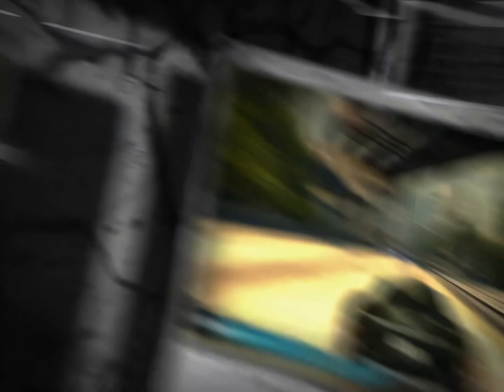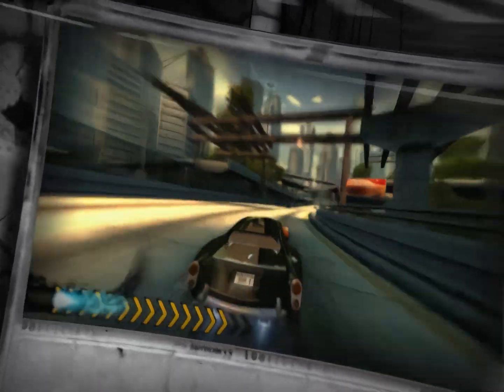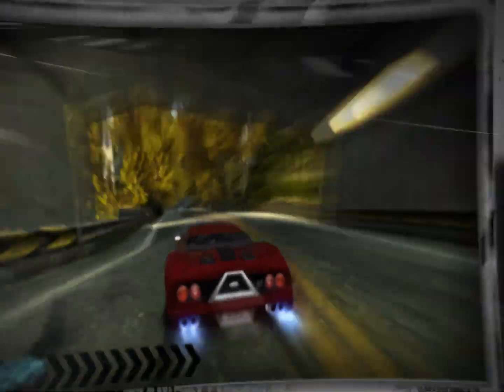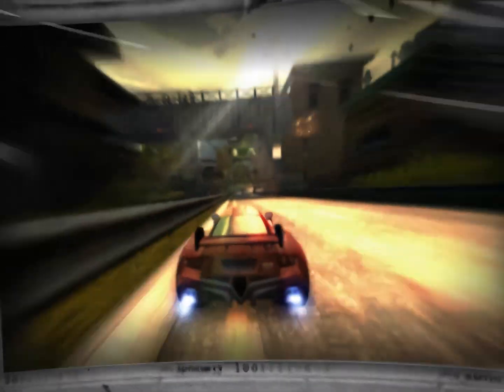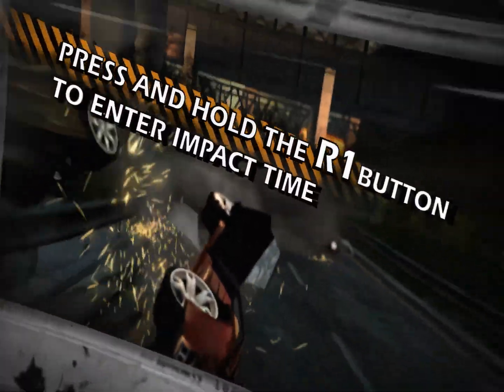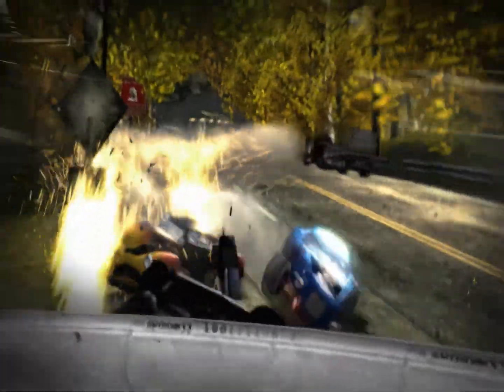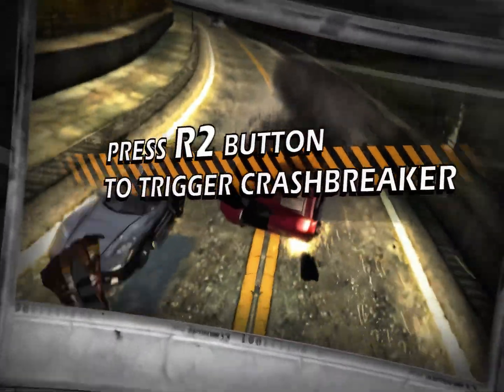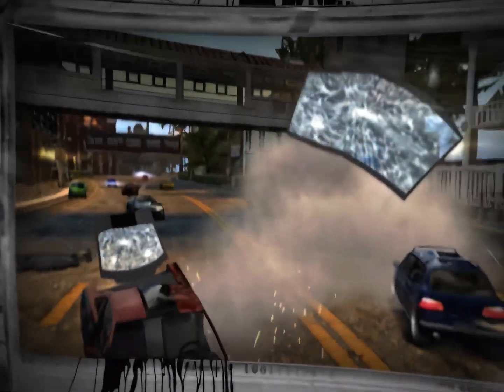Burnout Dominator Cinematic Tutorial 4K Remaster [AI Machine Learning]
Thanks to Kim2091 for the 4x_UltraSharp model.

It still looks blurry at times but that's from the limitations of the source footage which was extremely compressed. I was surprised that the AI could recover this much detail in fact.

I tried video interpolation with methods such as XVFI however my computer doesn't have enough VRAM at the moment so I will need to upgrade in that case. I attempted RIFE interpolation but the generated frames are blurry and reduce the overall video clarity.

Video script
ESRGAN is a Generative Adversarial Network that reconstructs and upscales lower resolution images and textures into higher resolution counterparts while retaining most details.

This video was created by extracting the FMV from the NTSC Burnout Dominator disc. This file was processed through ESRGAN with the 4x_ultrasharp training model.
The output file was then processed with Adobe Premiere Pro.

The video was decided not to be interpolated to a higher framerate with RIFE as it causes interpolation artefacts. The source material is heavily compressed and RIFE does not help improve clarity.